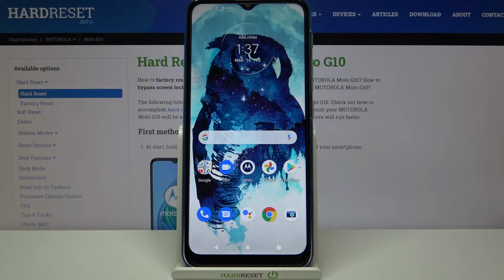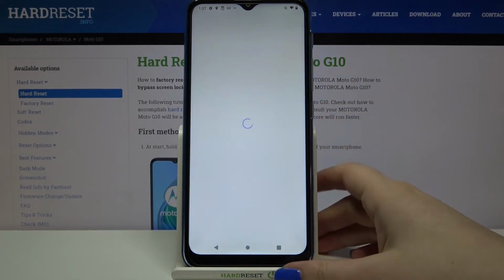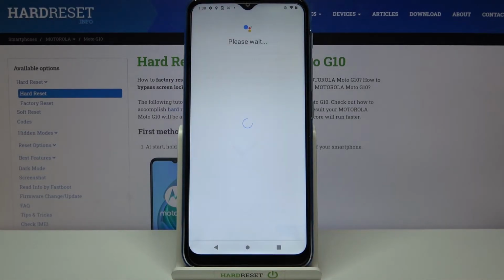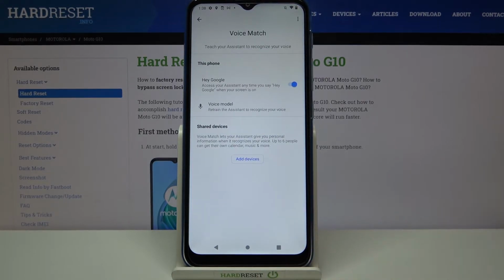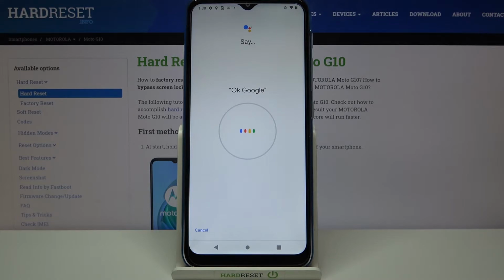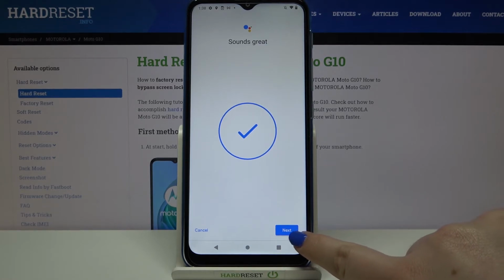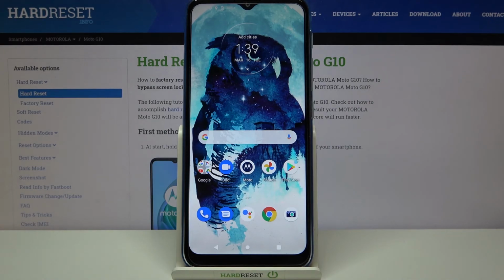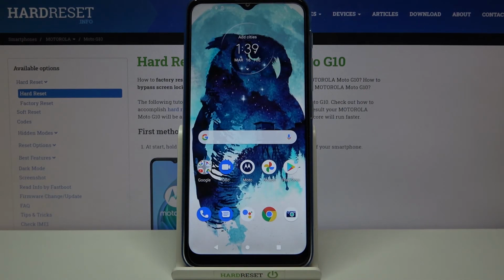How to Activate Hey Google in Motorola Moto G10?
In this video we will show you how to enable Hey Google feature of Google Assistant in Motorola Moto G10, so follow every step and this will be very easy for you.

How to Enable Hey Google in Motorola Moto G10? How to Turn On Hey Google in Motorola Moto G10? How to Switch On Hey Google in Motorola Moto G10?